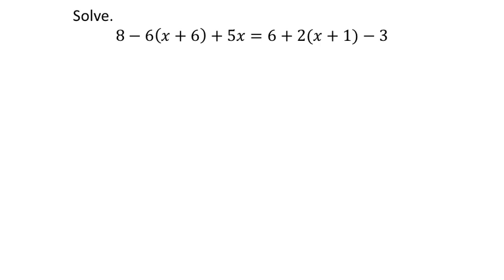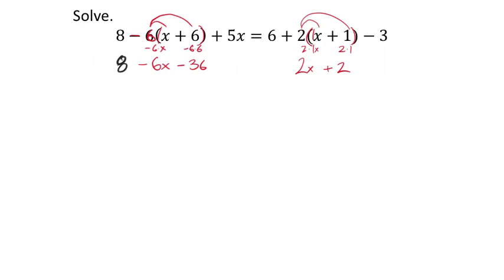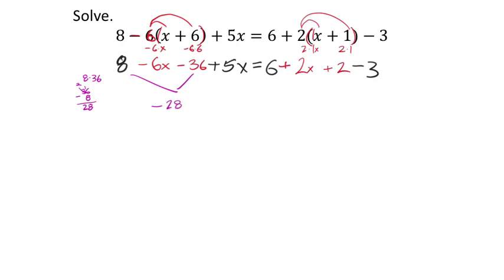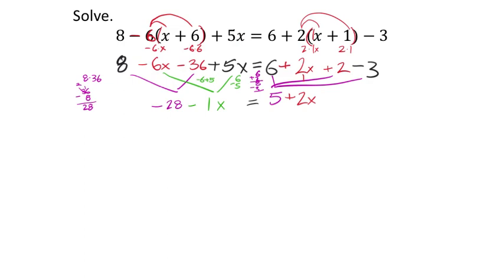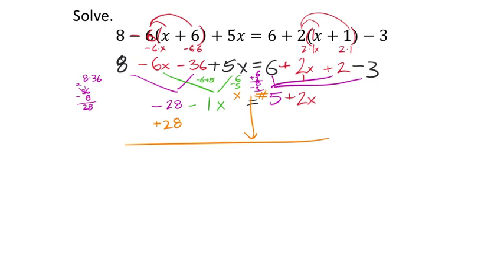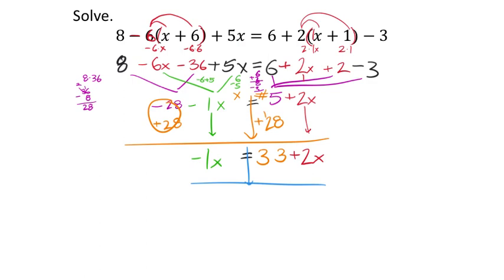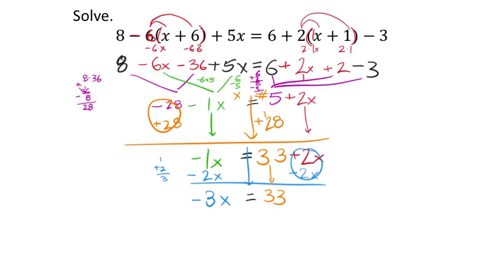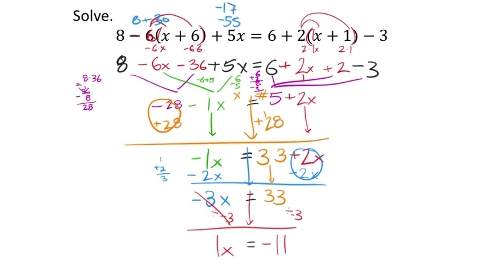Solve a Multi-Step Equation with X's on Both Sides of the Equal Sign